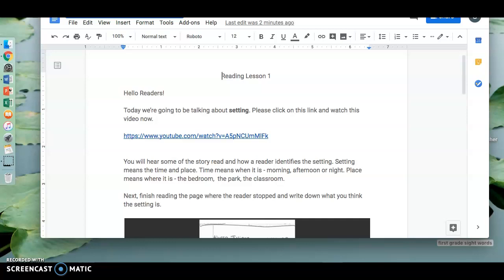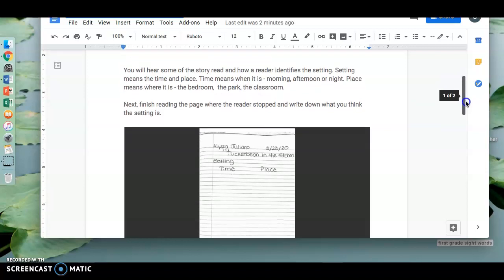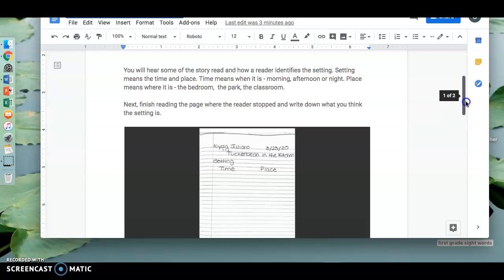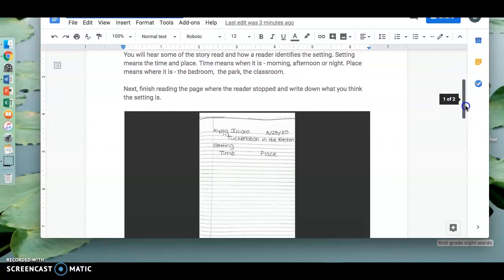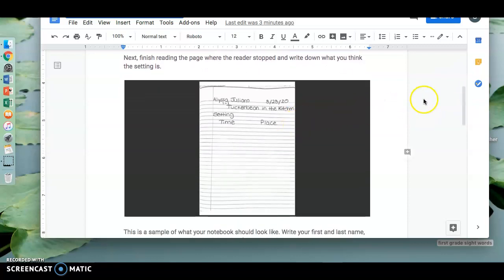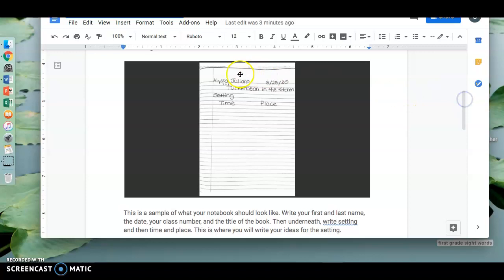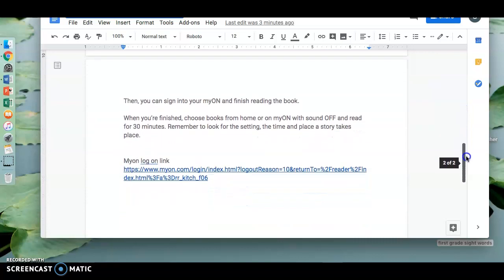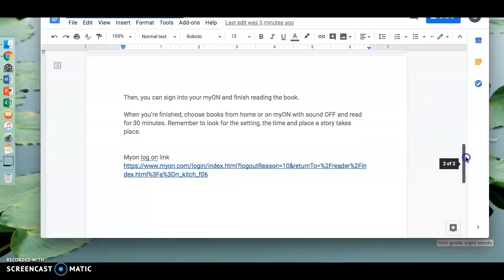Reading Lesson 1 - Setting